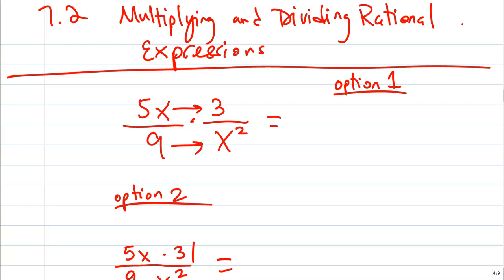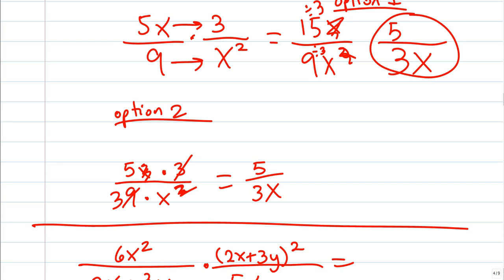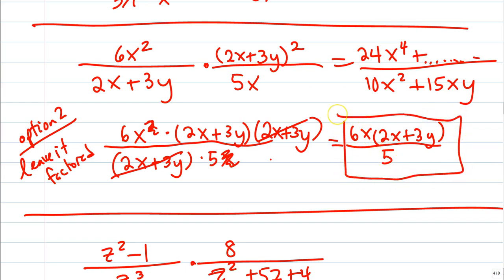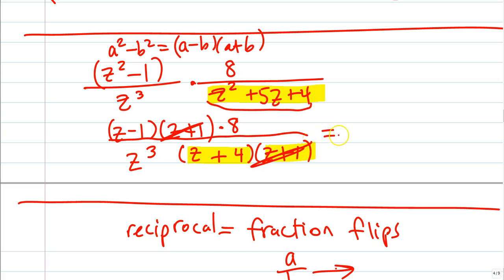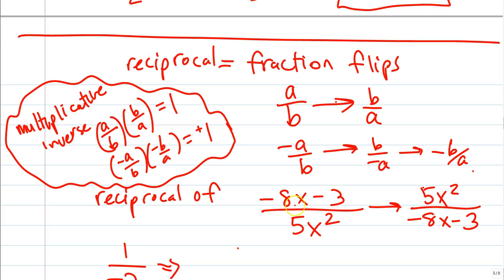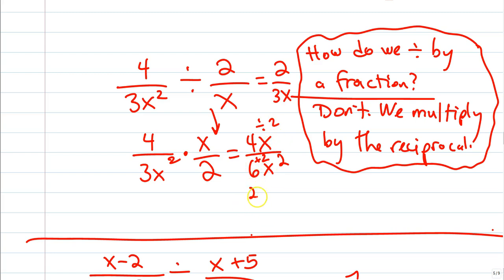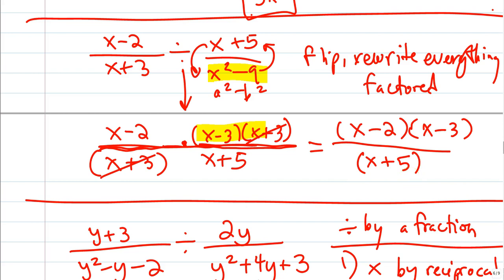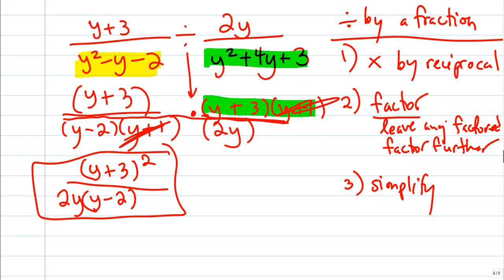P051 7 2 Multiply and Divide Rational Expressions